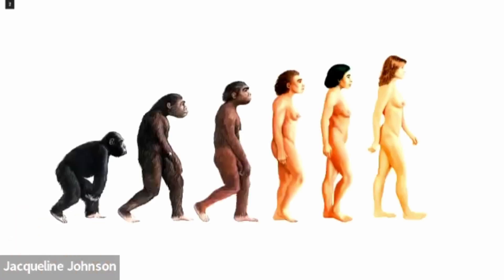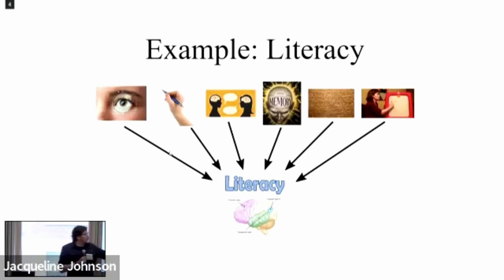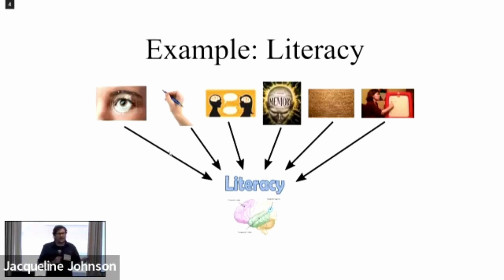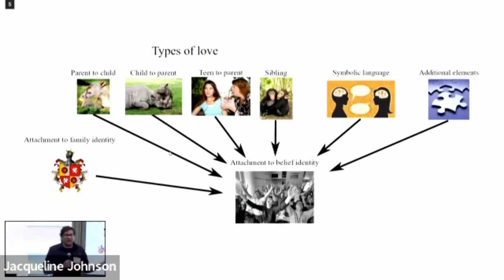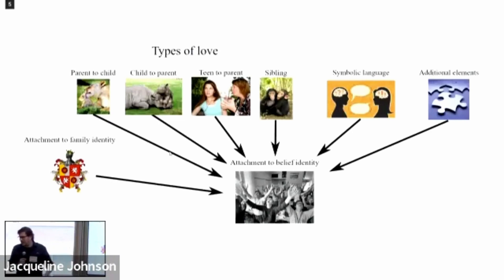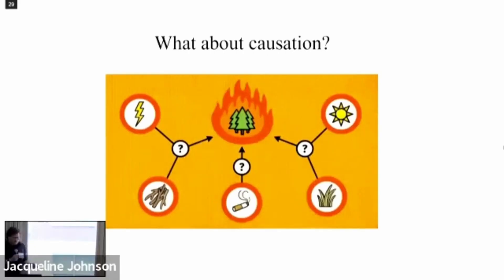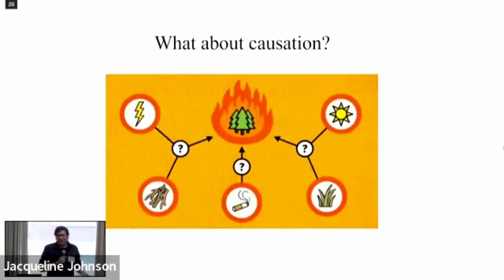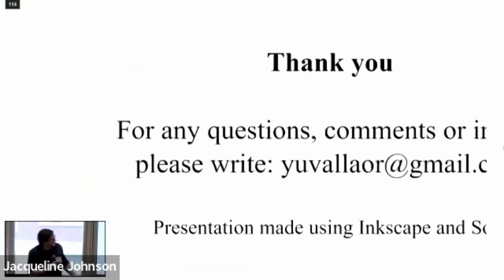What Causes Awe Experiences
What Causes Awe Experiences - Yuval Laor
Abstract: The lecture will start with a short review of previous lectures I gave about the nature of awe and the relationship between awe and the psychological state of fervor. What I didn't discuss previously is the counterintuitive subject of the causes of awe.

The most confusing aspect of awe experiences is that a person who experiences them can easily mistake what actually caused the experience with the conclusion that the person thinks the experience proves. For example, if a person sees a glass of water start to levitate, they might be filled with awe and conclude that a deity is sending them a message. What actually caused the awe experience is the levitating glass of water, but if you were to ask the person, they are likely to say that it was the presence of the deity that caused the glass to levitate, while the awe experience would just be seen as a side-effect.

I will argue that awe comes about when people judge something as being sufficiently anomalous. Note that central to this claim is a person's judgment, meaning that there is nothing that is inherently awe-inspiring. It also means that almost anything can be thought of in a way that inspires awe. I will pay particular attention to the relationship between the causes and effects of awe and the sense of vastness (which is related to the vestibular sense, which has an interesting relationship with awe).

By understanding the causes of awe, we can see how people can be manipulated to feel awe, and more importantly, how cults can make sure that the potential recruit that they induce awe in comes to the "correct" conclusion. After all, a levitating glass of water can psychologically "prove" any faith.